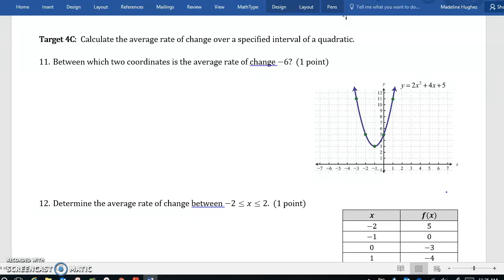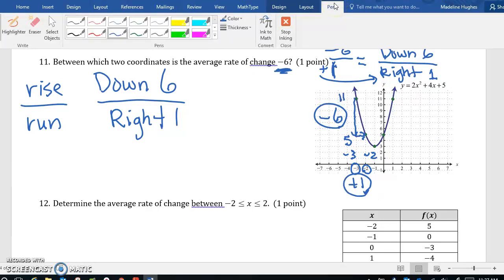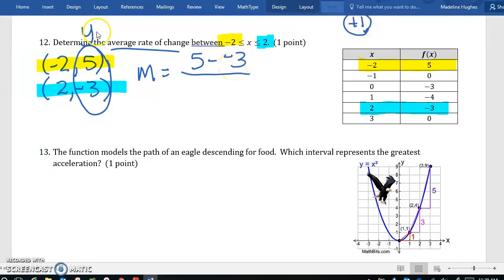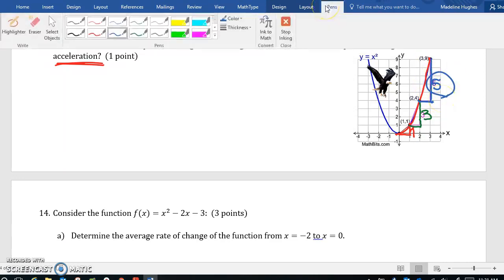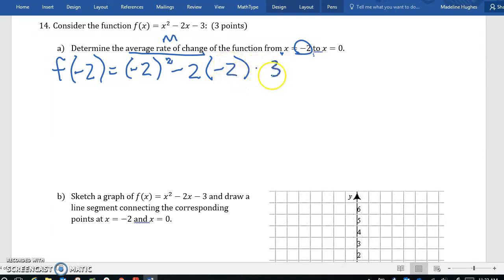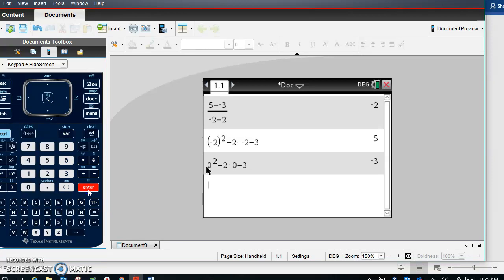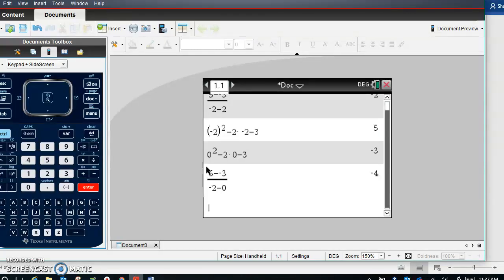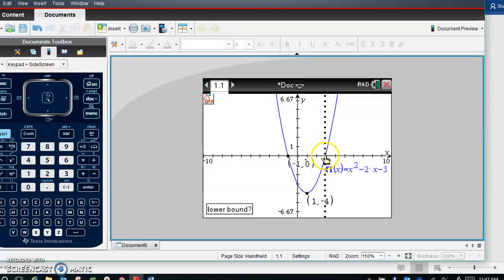Int 2 Core KC4 4C Review Part 1